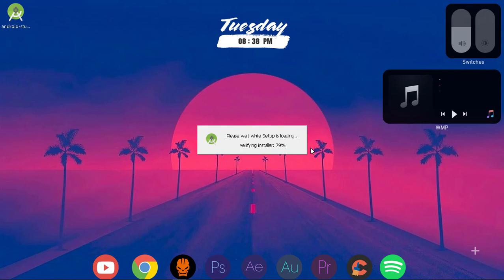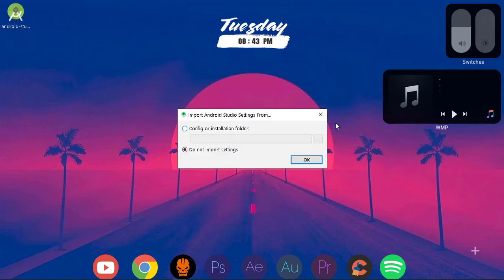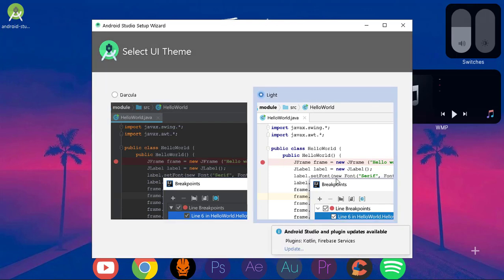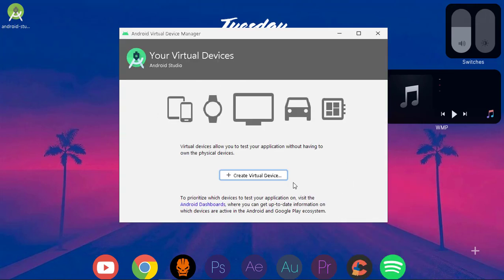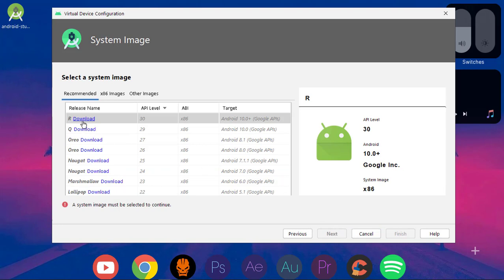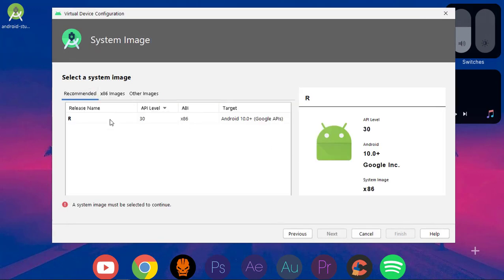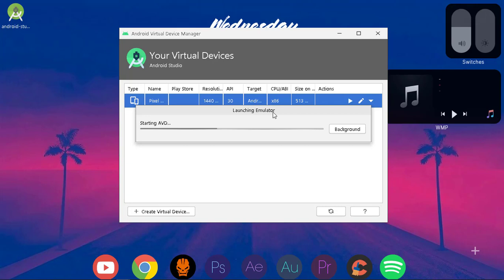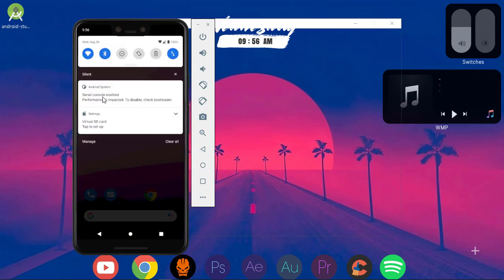Setup Android 11 on windows PC 💻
In this video we have described how to Setup Android 11 on windows PC

There will be a new video every alternate day so make sure you dont miss out the stuff coming up ahead on the channel.

Song: SKIRK - One More Night

Smartphone Tripod